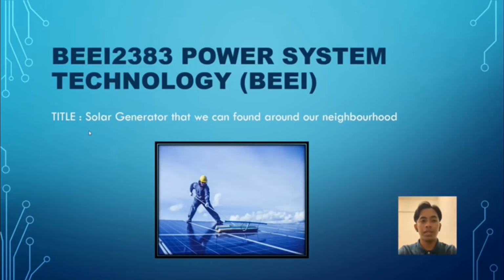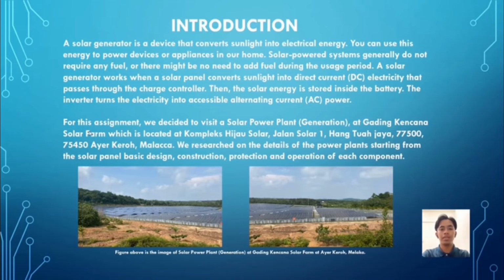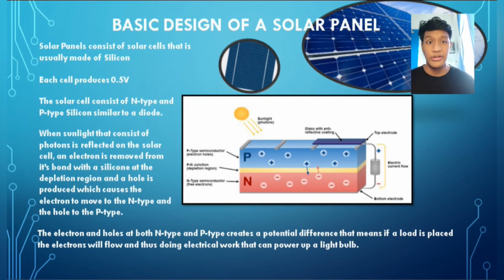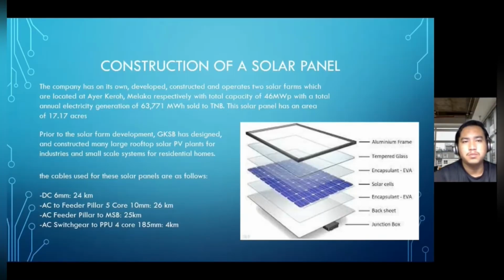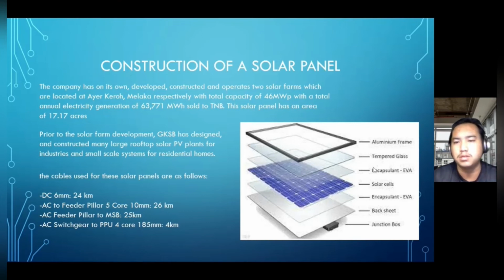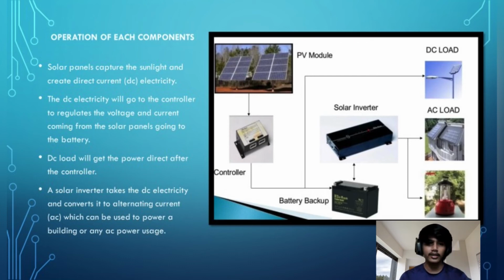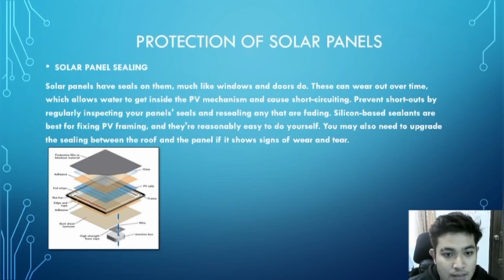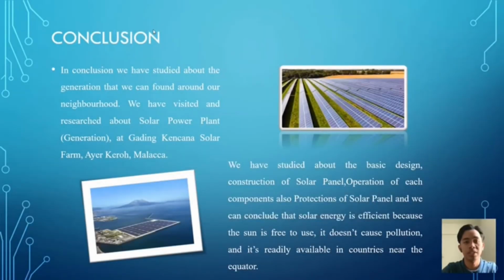16 May 2022